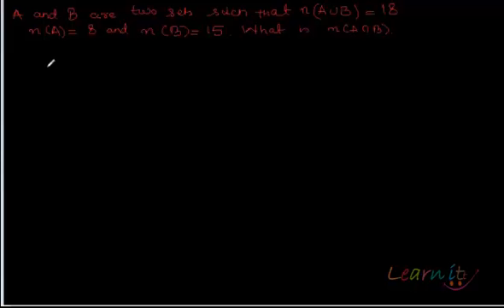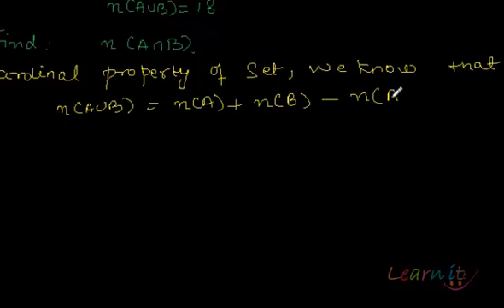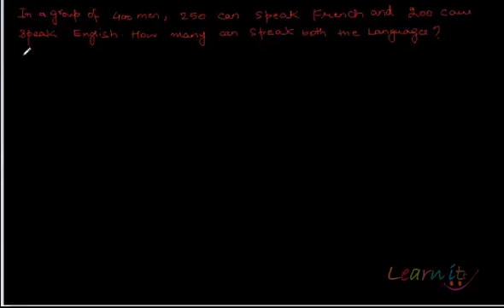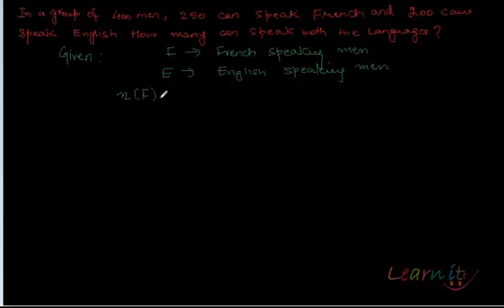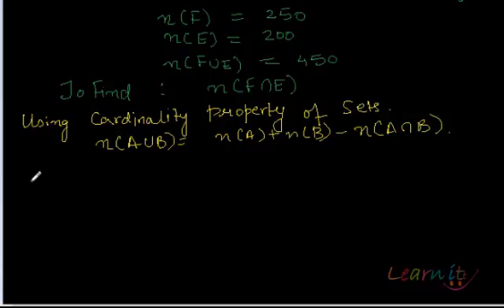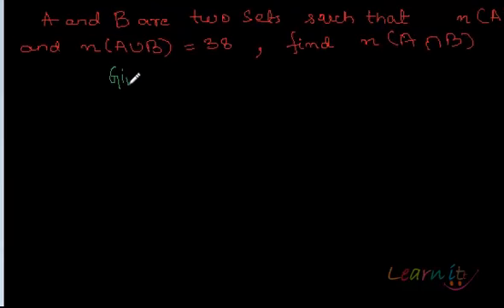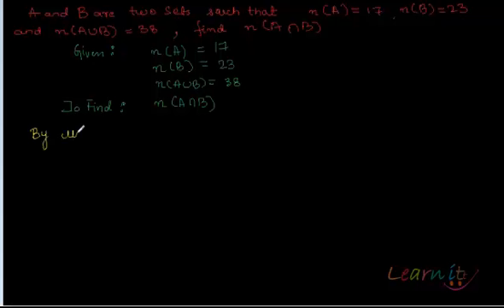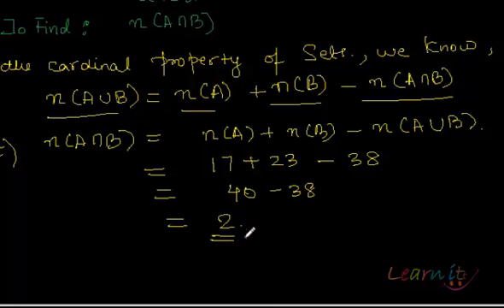nA=8 nB= 15